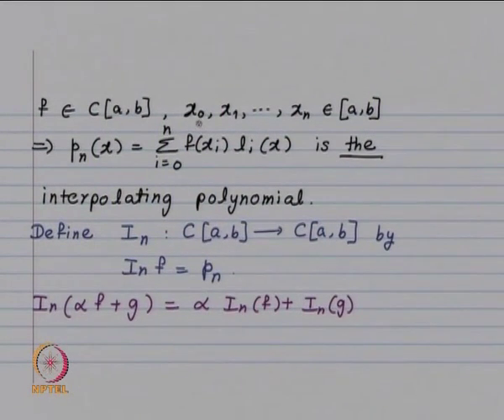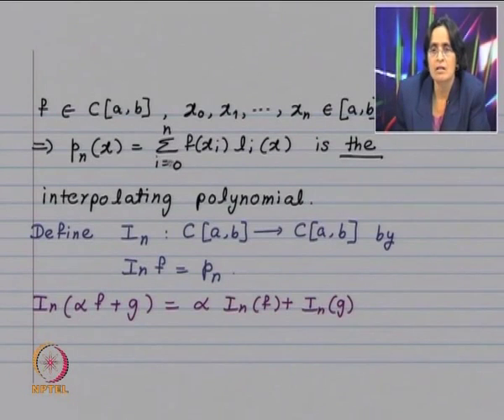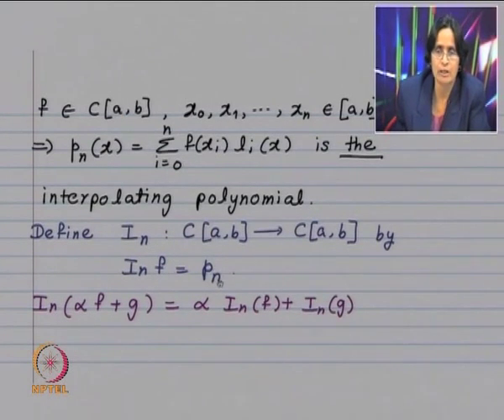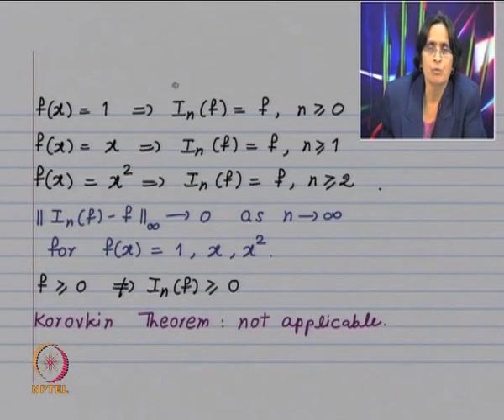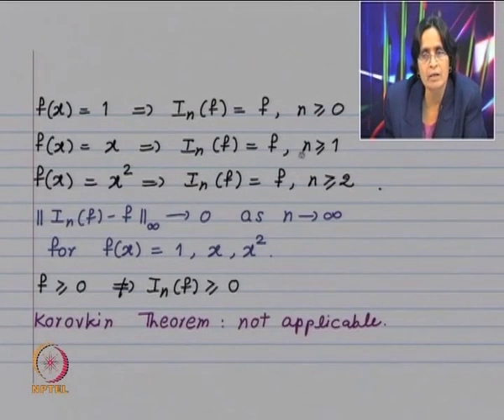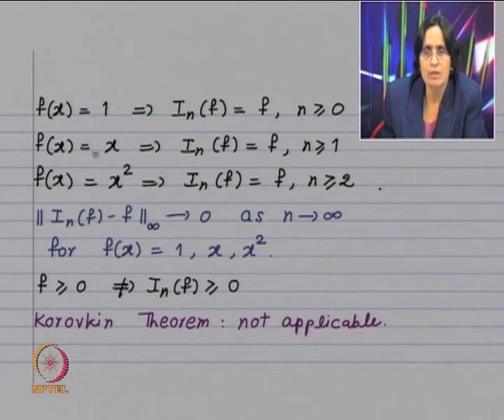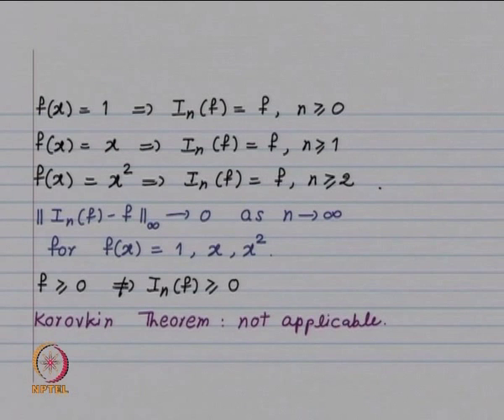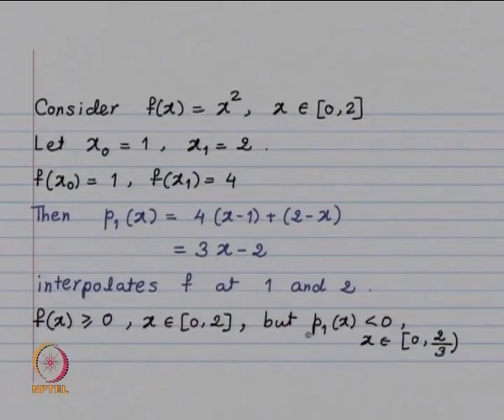Mod-01 Lec-04 Properties of Divided Difference